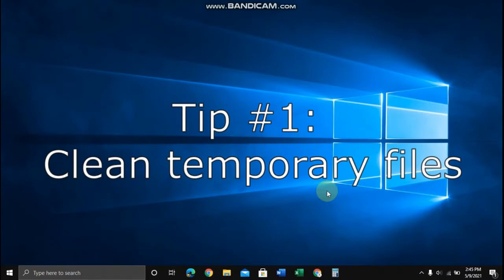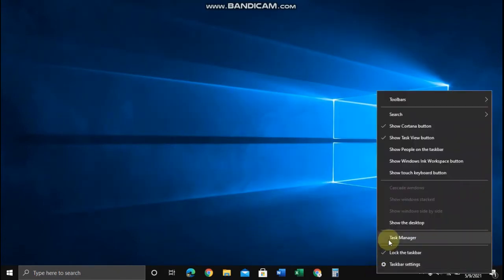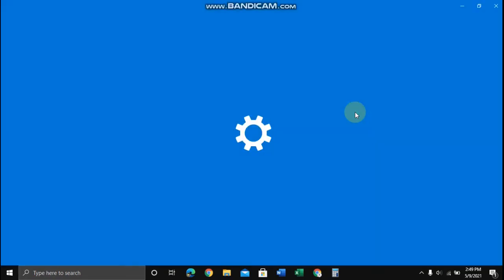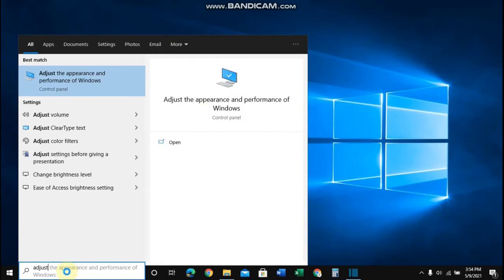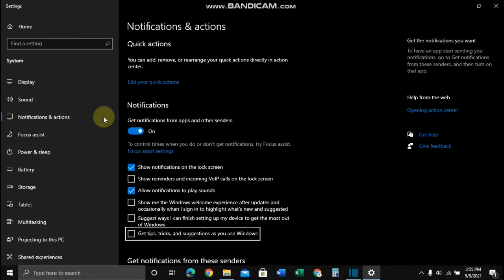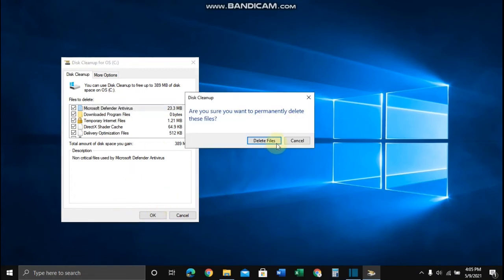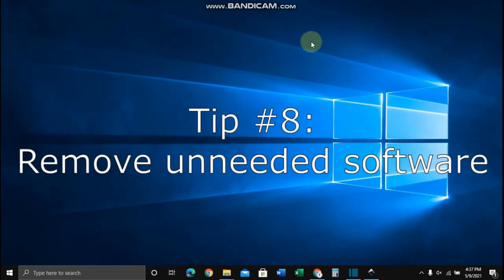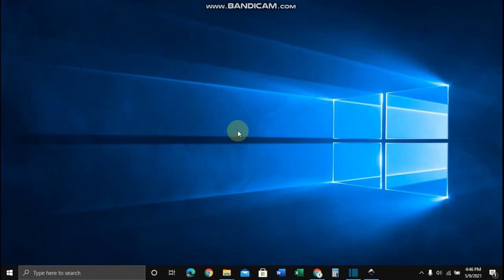How to speed up your Windows 10 computer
Computer running slow? Speed it up in a few minutes with this tutorial! I will be sharing 10 tips to get the most out of your hardware in Windows 10.

Also, if you have a hard drive and want a dramatic speed improvement, you can swap it out with an SSD.

A tip I forgot -- Install updates. This will remove bugs and such.

My computer will be running Windows 10 version 20H2 in the tutorial.

0:00 Introduction
0:29 Clean temporary files
1:17 Disable startup apps
2:01 Disable Windows Metro background apps
2:42 Disable visual effects
3:33 Disable tips
4:12 Disk Cleanup
5:25 Remove unneeded software
5:40 Defragment your HDD
6:03 Restart your PC